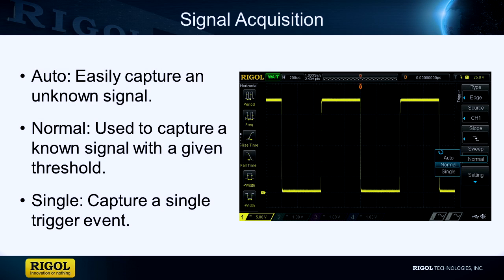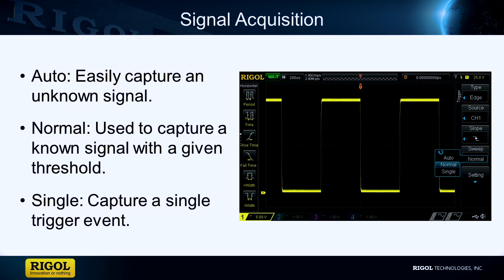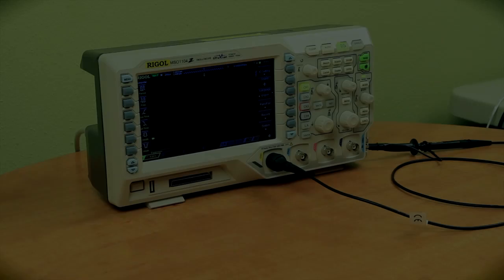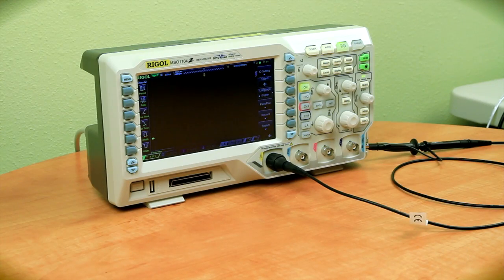Signal Acquisition Techniques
Provide an explanation three main data acquisition techniques:  Auto Triggering, Normal Triggering, and Single Shot Triggering and explore why you would use each.

techniques: Auto Triggering, Normal Triggering, and Single Shot Triggering and explore why you would use each.